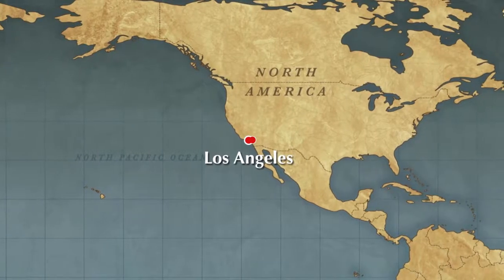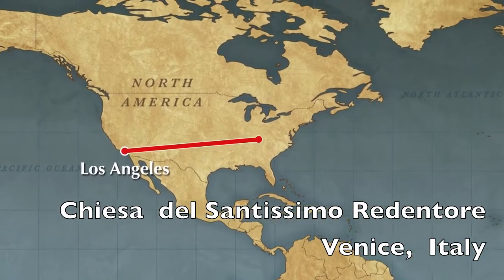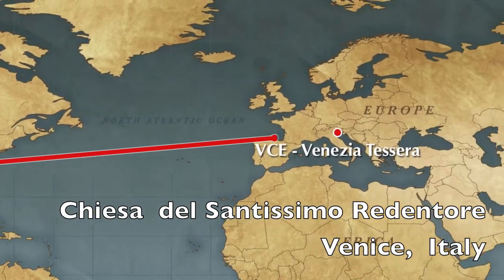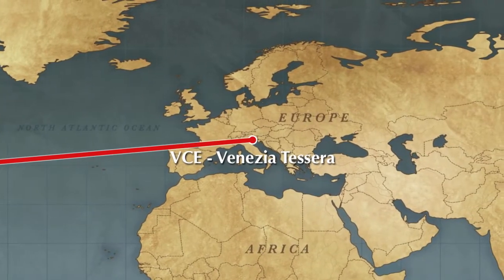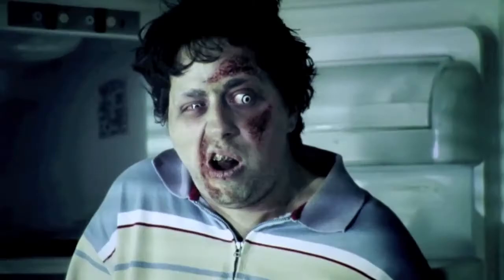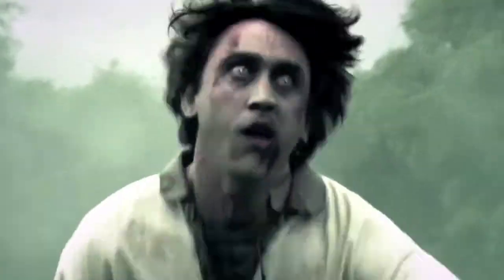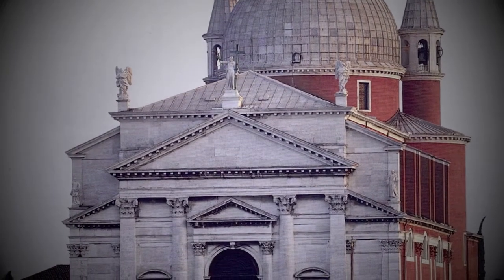Chiesa del Santissimo Redentore